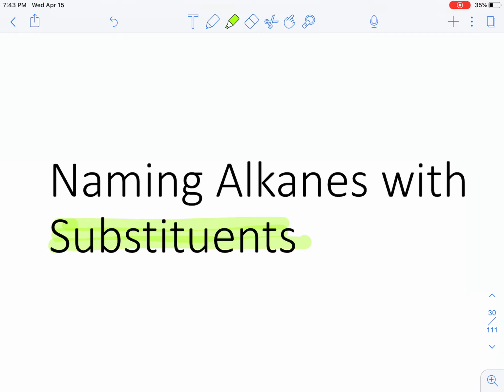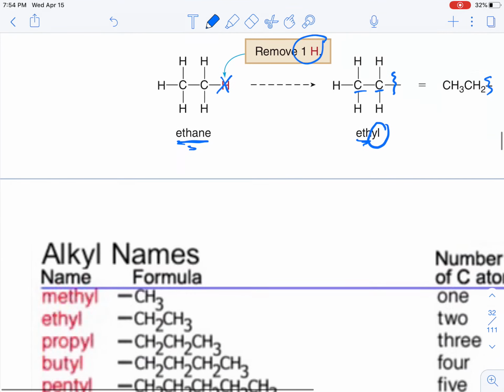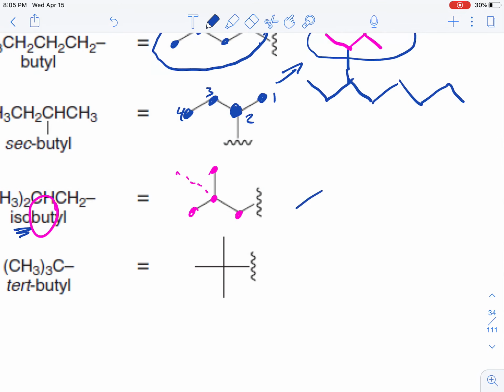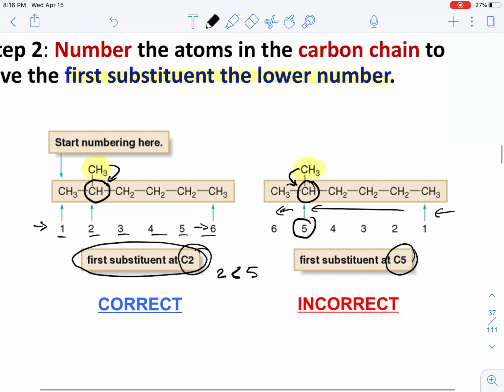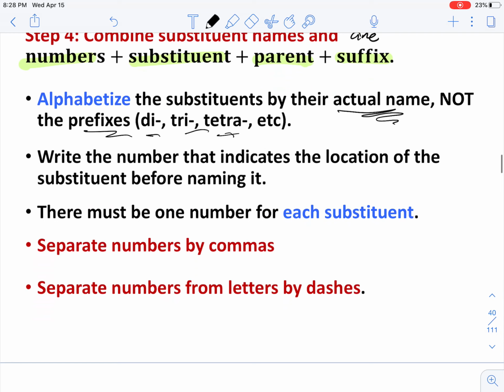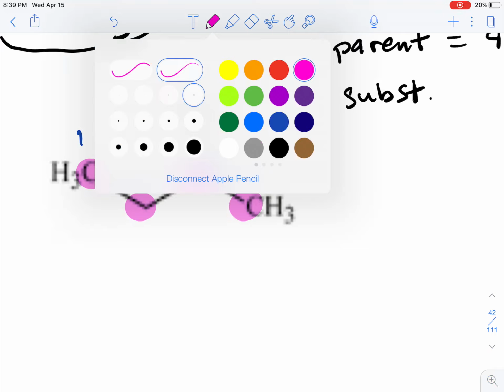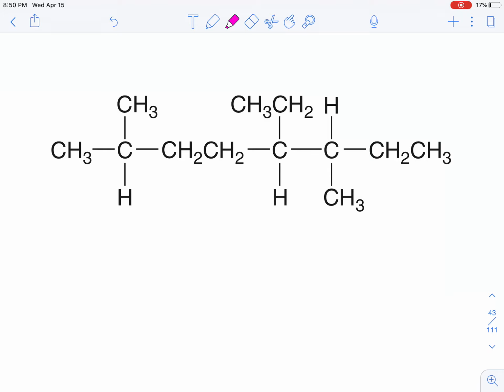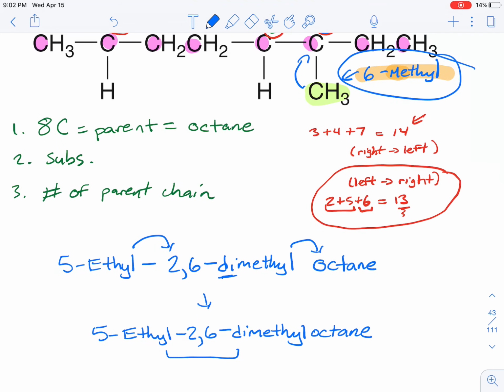03.Naming Alkanes with Substituents Part 01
In this video I go over naming Alkanes with substituents.